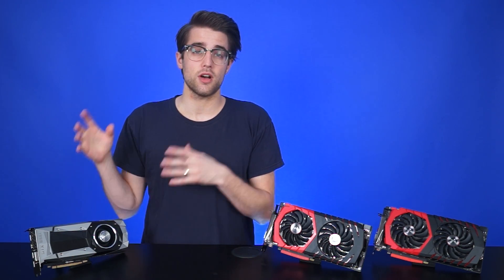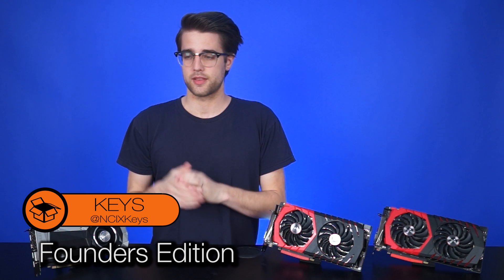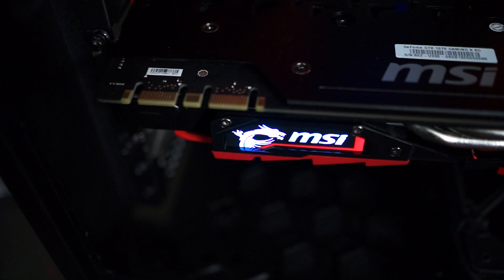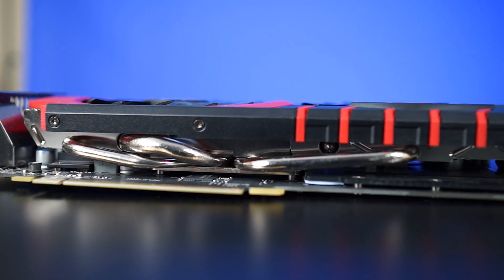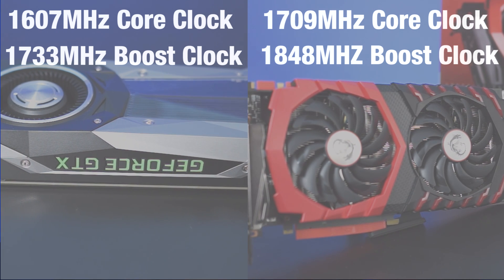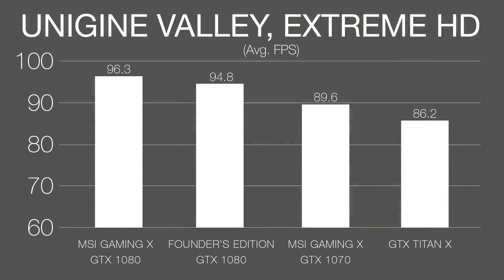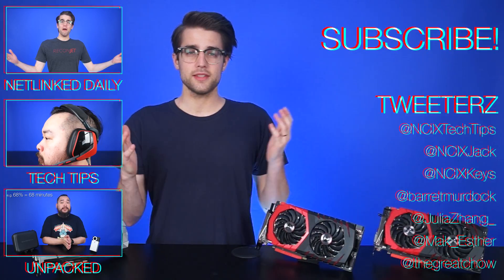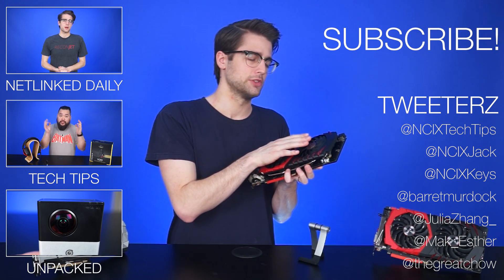MSI GAMING X 1080 + 1070 vs. Founder's Edition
MSI released new versions of their Twin Frozr cooler on top of the GTX 1080 and 1070 - so what differences can you expect over Nvidia's cooler design?

Episode Credits:
Host: Riley Murdock
Writer: Riley Murdock
Editor: Barret Murdock